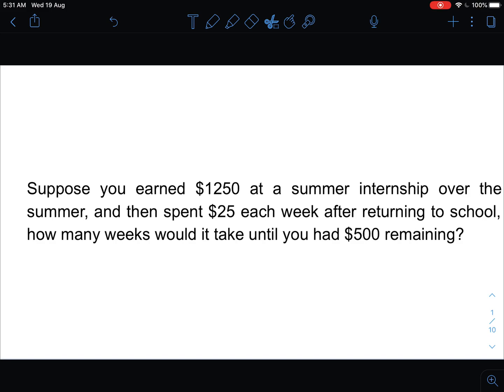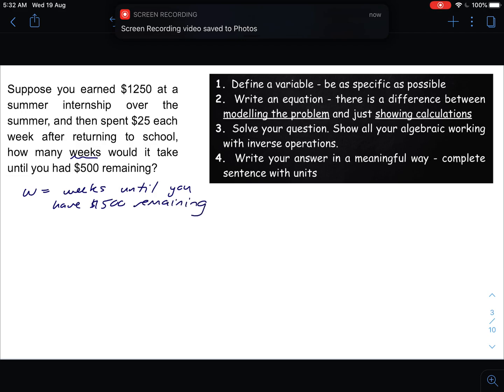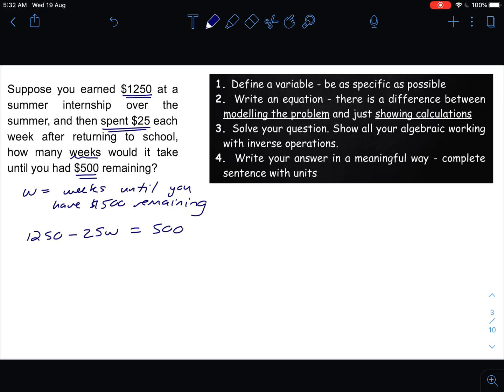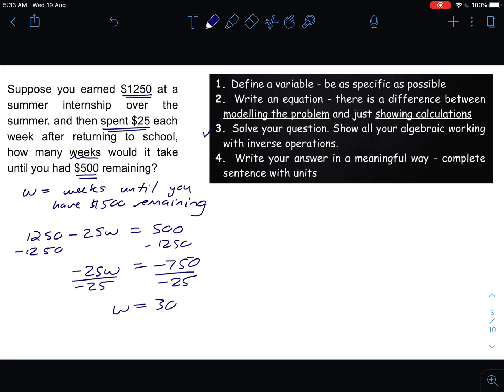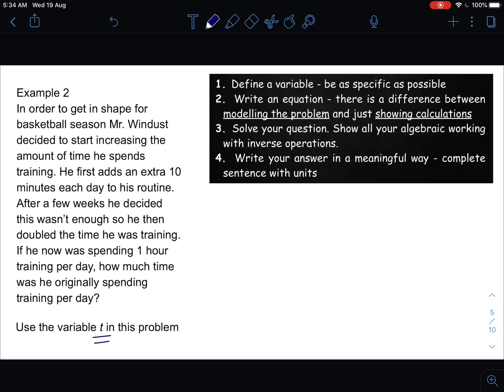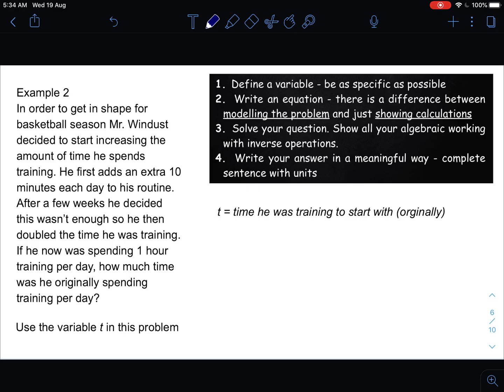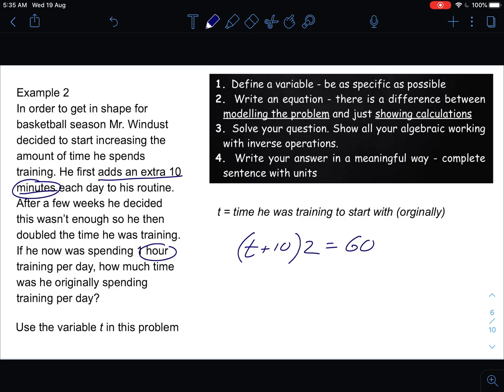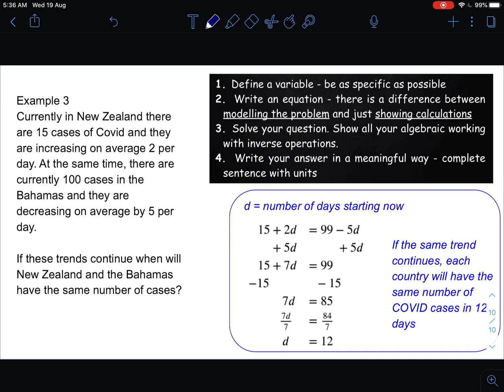+DL Visual Model Video Template